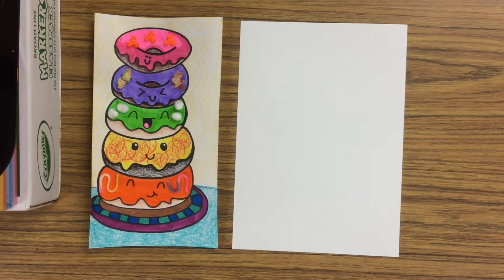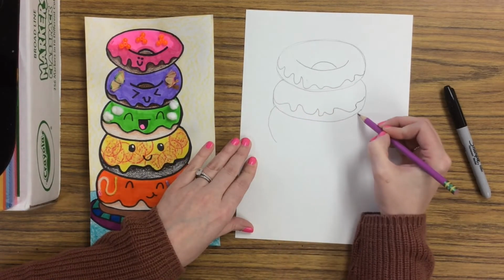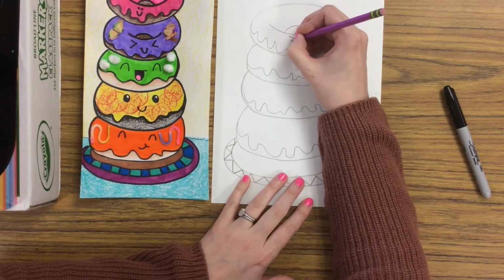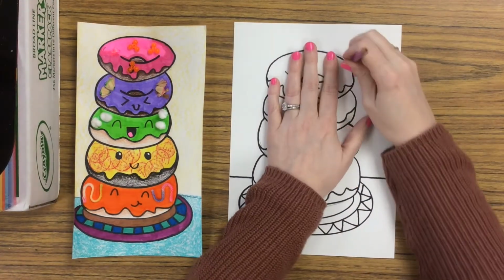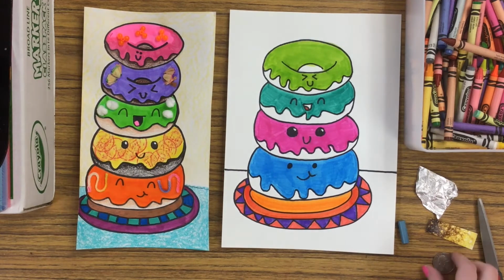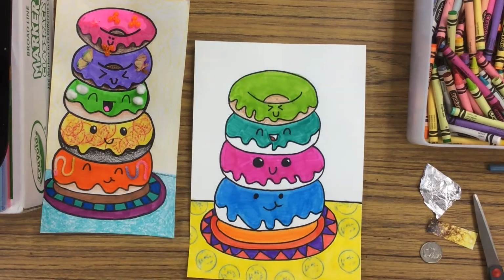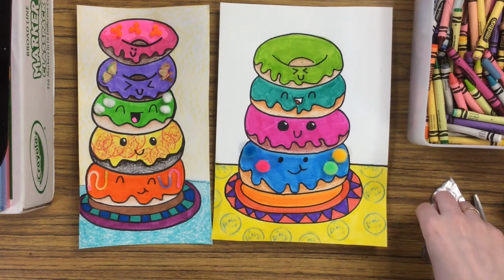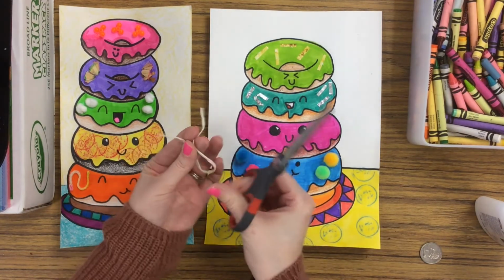Found Object Donuts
This is a demonstration created for my art students.